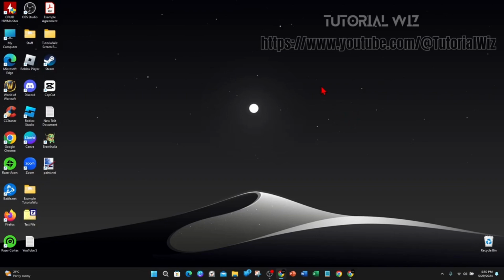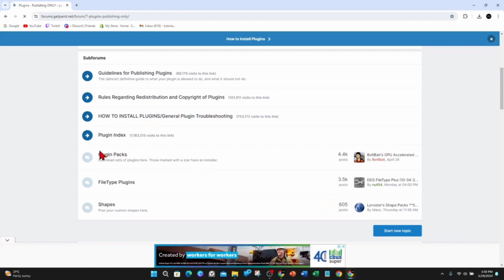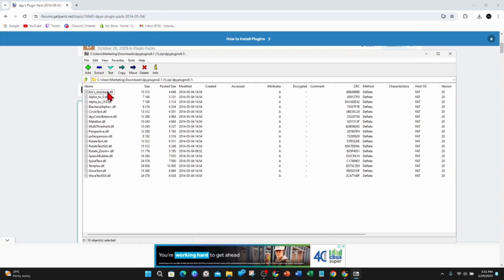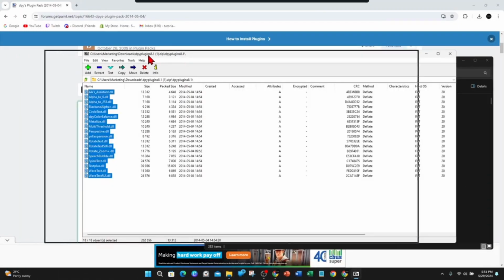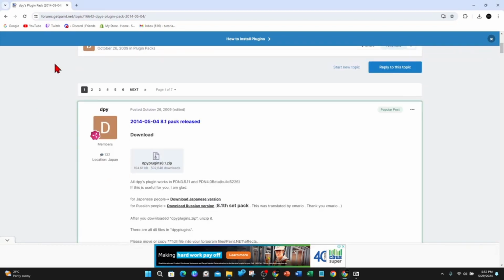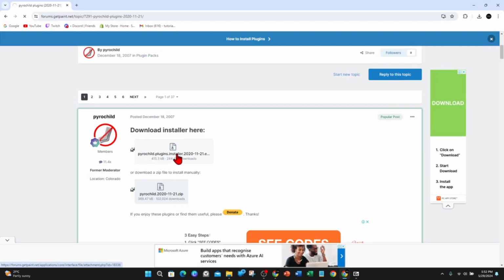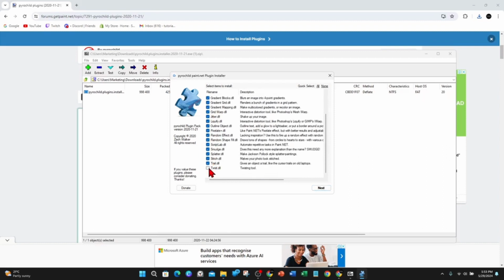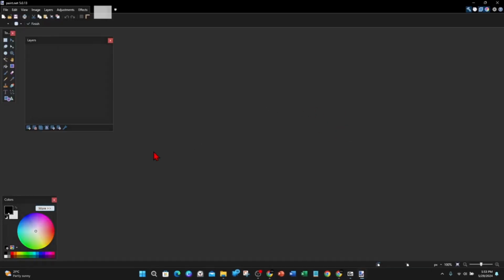How To Install Paint.net Plugins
Learn how to install Paint.net plugins with our simple guide. We'll walk you through the steps, from downloading the plugins to adding them to Paint.net. Watch now to enhance your Paint.net experience with powerful plugins!